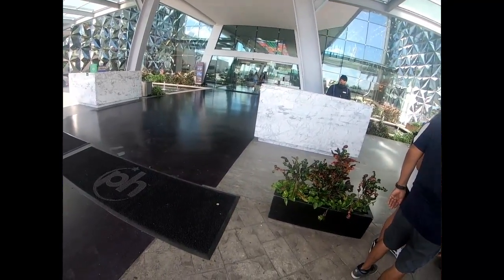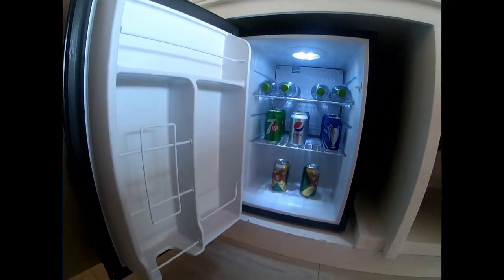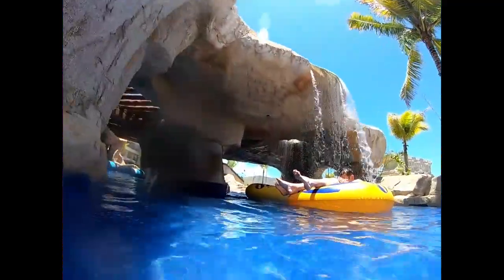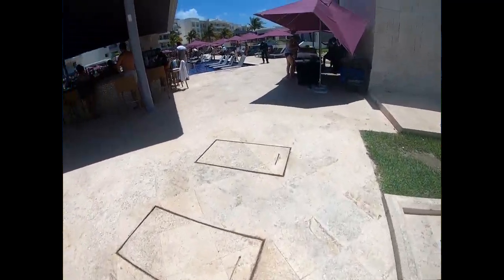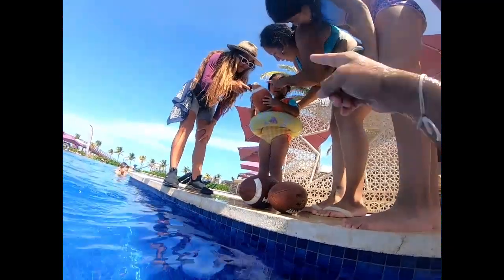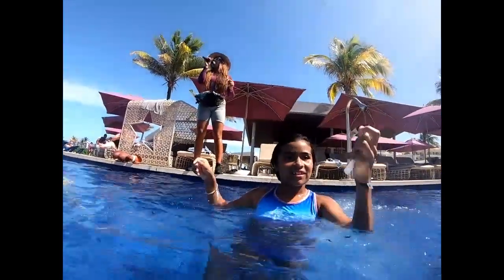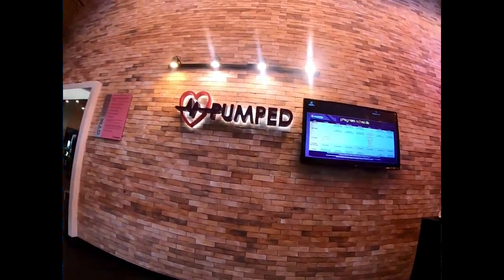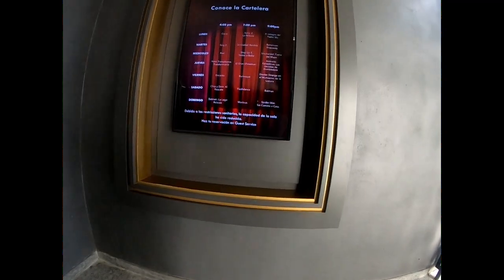Planet Hollywood Cancun Part 1 of 2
In this video, I will show you how Planet Hollywood Cancun was in 2022. This all inclusive resort is located in Cancun, MX. Check out some of the main highlights in this video of what you can experience.